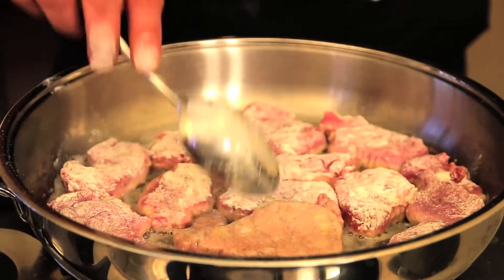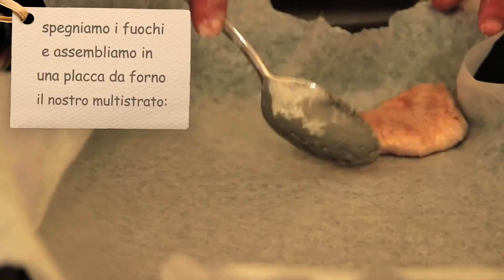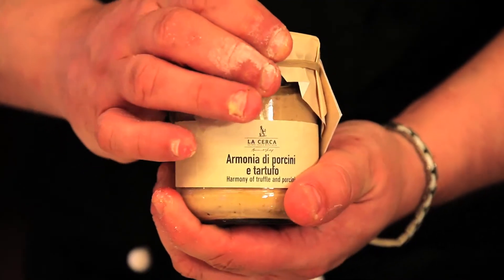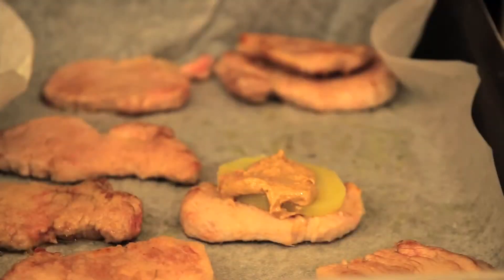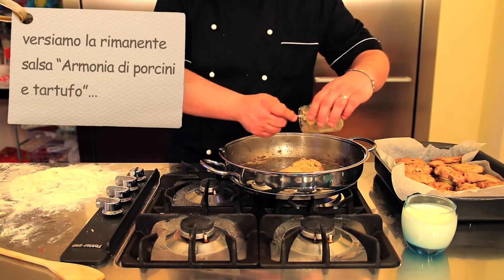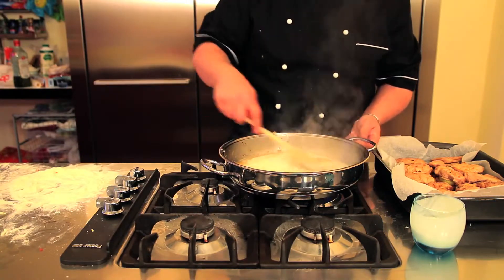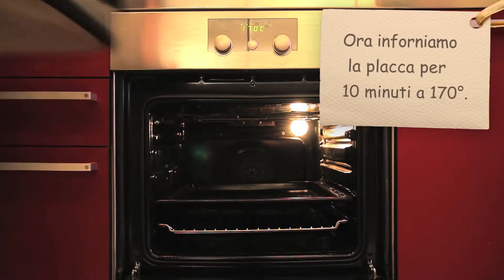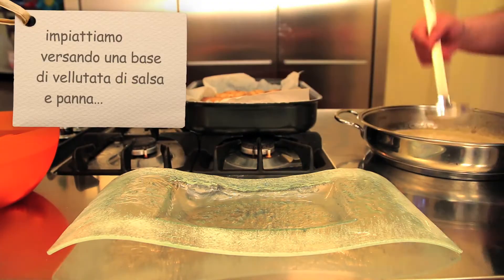La Cerca - Filetto di Maiale all'Armonia di Porcini e Tartufo Bianco - Ricette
I migliori Tartufi Marchigiani, rinvenuti quotidianamente nei nostri terreni, vengono selezionati a mano ed inviati subito alla trasformazione.

In questo modo riusciamo ad ottenere prodotti con tartufo realizzati artigianalmente capaci di riproporre il gusto delle antiche ricette locali.

La Cerca - Fillet of Pork with The Harmony of Porcini and White Truffle - Recipes

The best Marchigiani truffles, found daily in our land, are selected by hand and sent immediately to processing.

In this way we are able to obtain products with truffles that are handcrafted and capable of reproducing the taste of ancient local recipes.